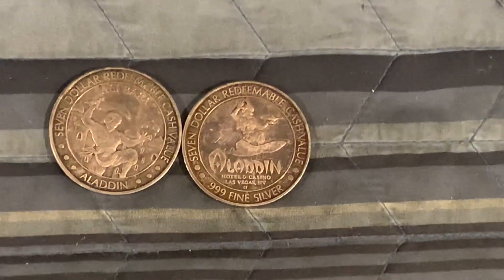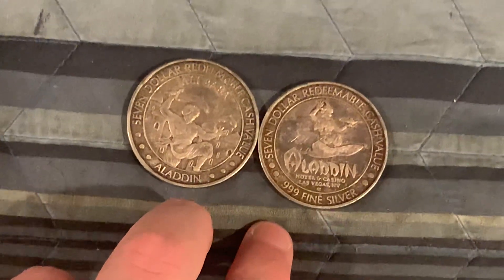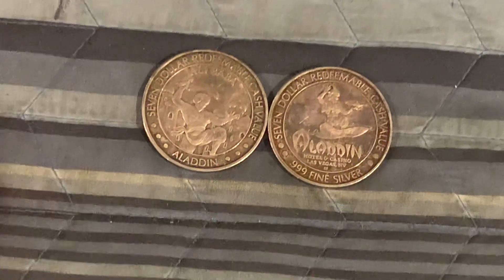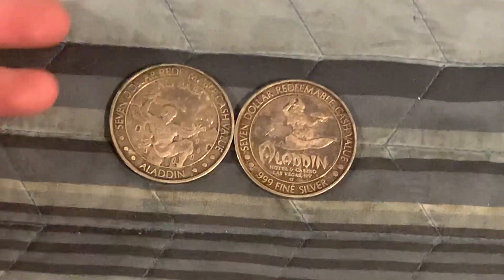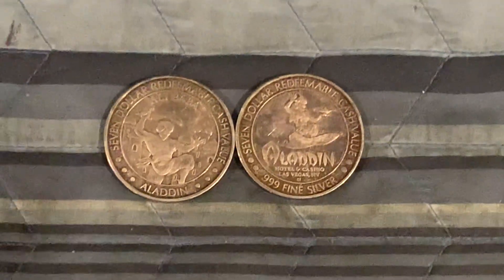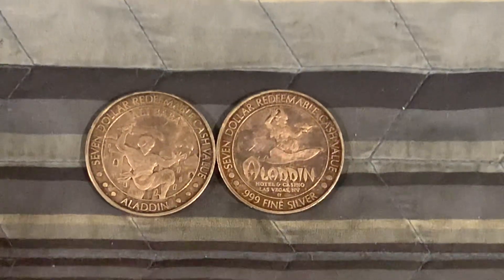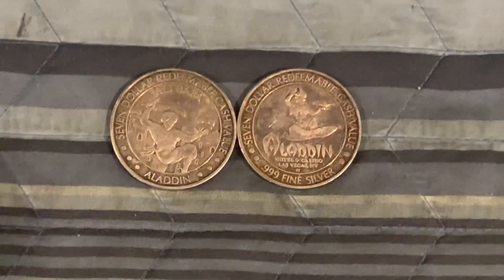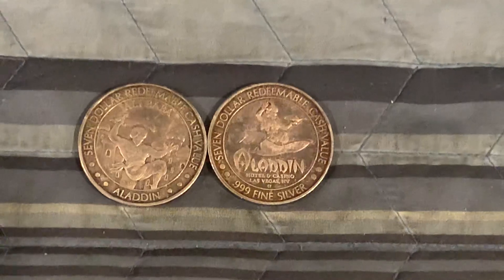$2 Silver Game 12-20-23